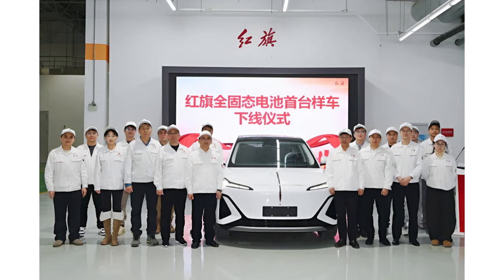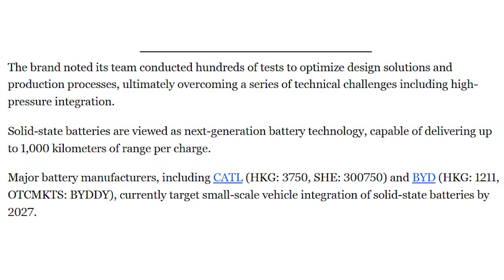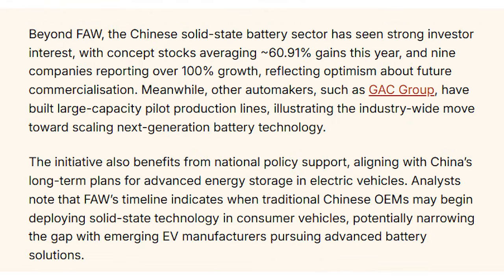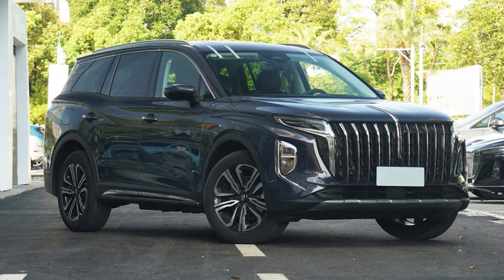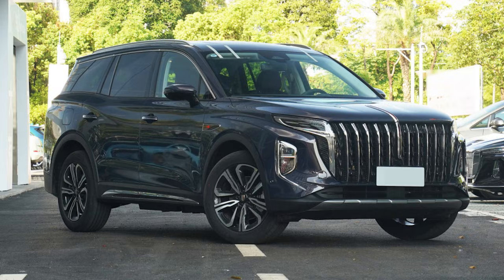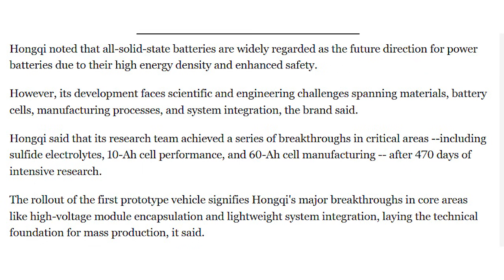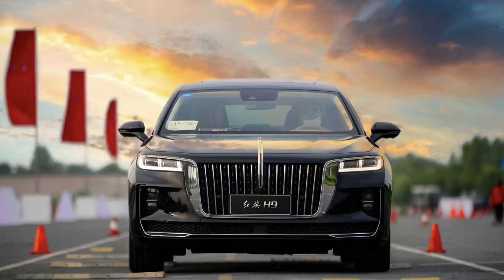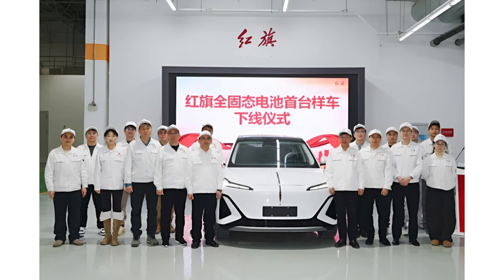FAW Just Rolled Out China’s First Real Solid-State EV Prototype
Today we’re talking about something seriously exciting from China — FAW has just rolled out what might be the country’s first real solid-state EV prototype, and it could shake up how we think about EV batteries and range forever. I break down what this prototype actually means, how solid-state tech differs from the lithium-ion batteries most EVs use today, why China’s pushing hard on this development, and what this could mean for global EV competition — especially with Toyota, Tesla, BYD and other big players eyeing solid-state breakthroughs.

If this tech delivers what FAW is promising — faster charging, longer range, improved safety and longer life — it could be a major step in the EV arms race and a huge move for EVs coming out of China.